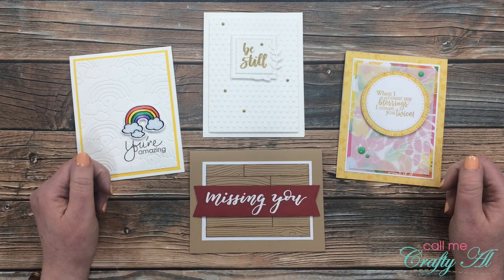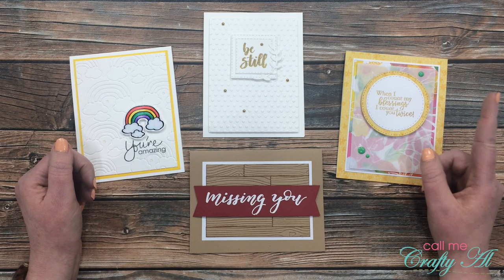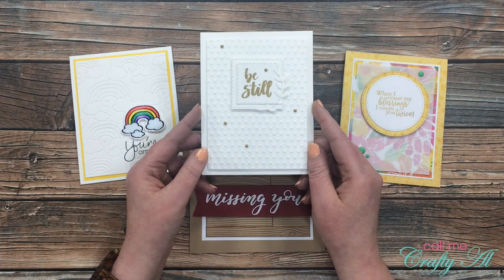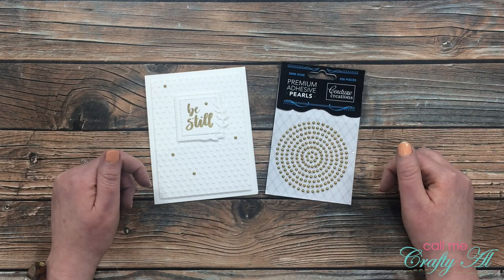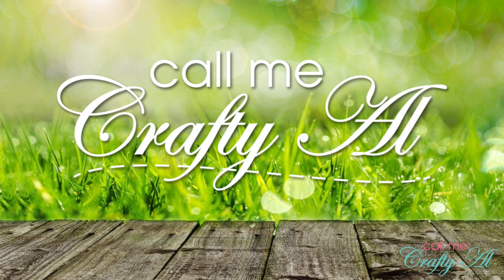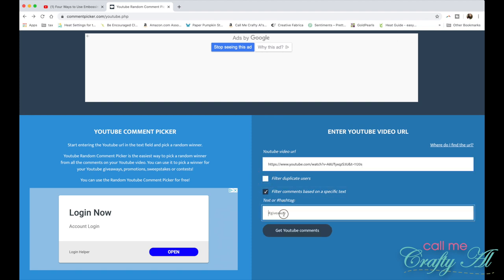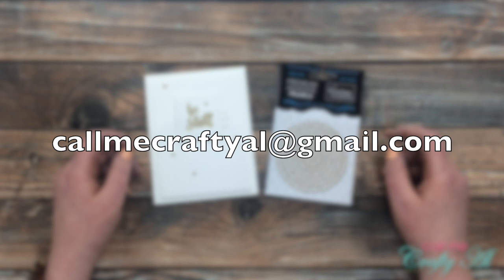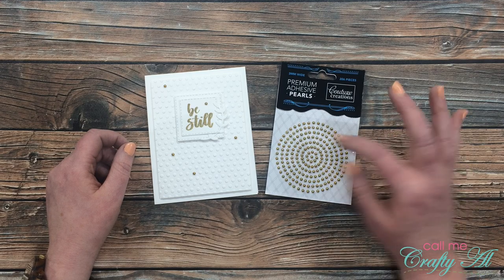And the winner is... Four on Friday Hidden Giveaway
Thanks so much for stopping by, crafty friends! Today I am back to announce who won the Couture Creations gold adhesive pearls in my recent hidden giveaway.

HaPpY cRaFtInG!
Alicia
Call Me {Crafty} Al